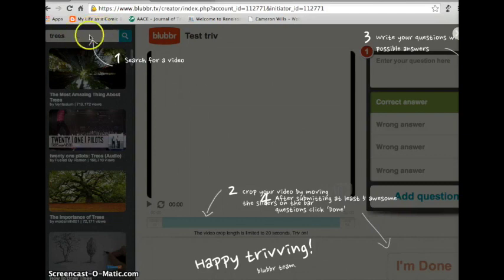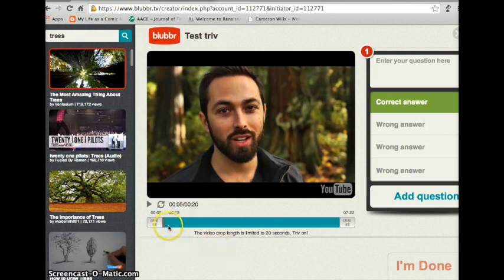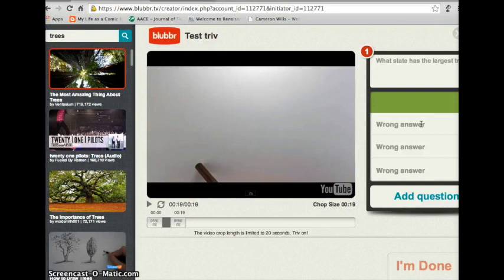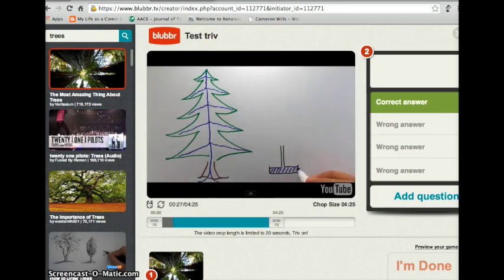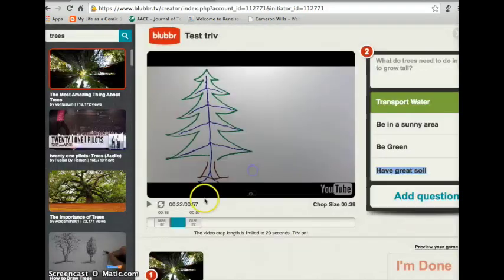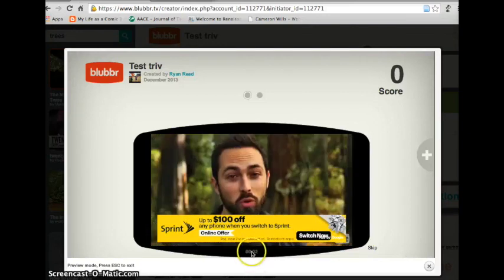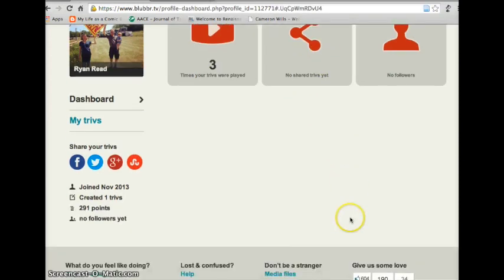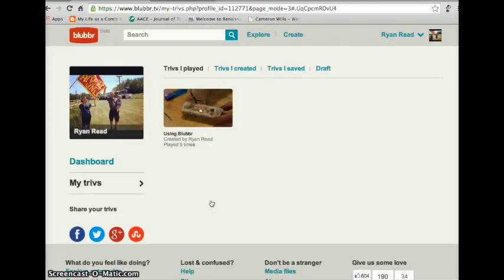Using BLubbr.tv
blubbr.tv allows people to play and create video trivia games about the things they love. blubbr is all about making the things you're interested in into fun, social and educational enjoyment. Currently Blubrr works with only Flash enabled browsers.